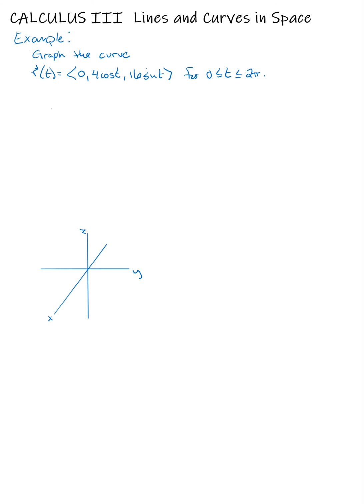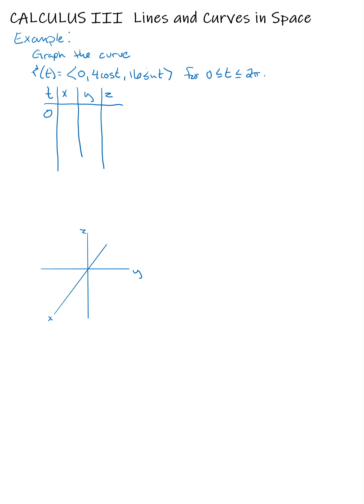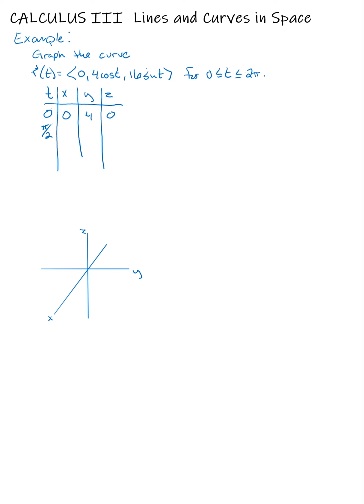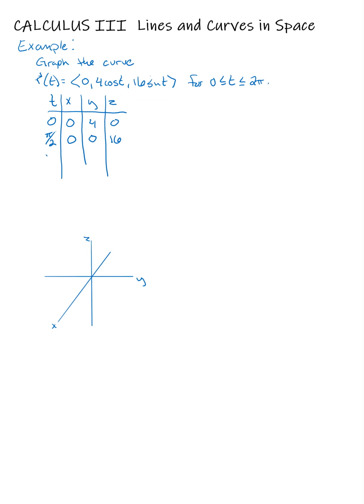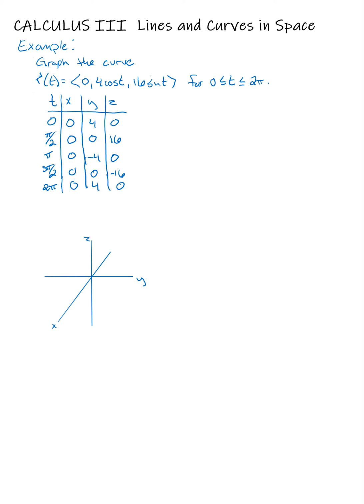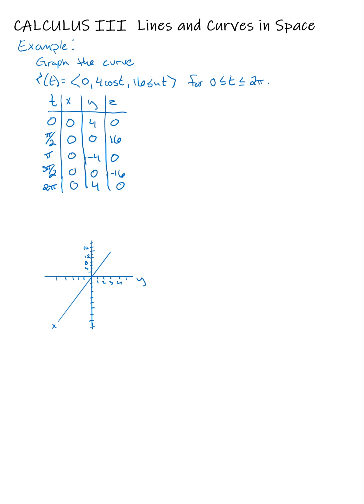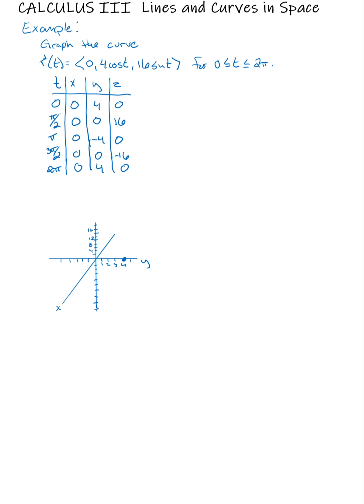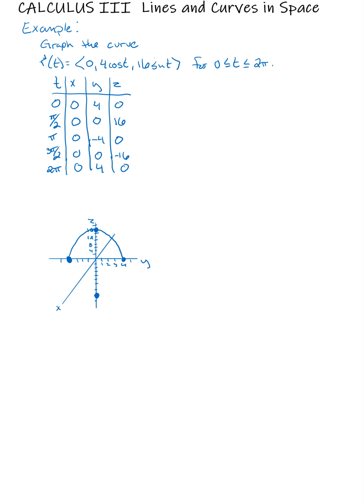Calculus III: Curves in Space Example